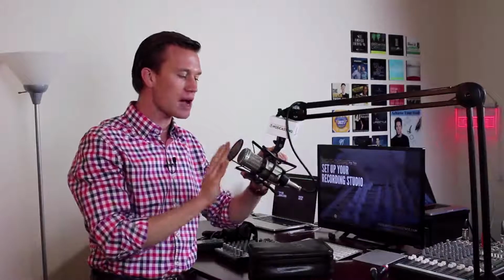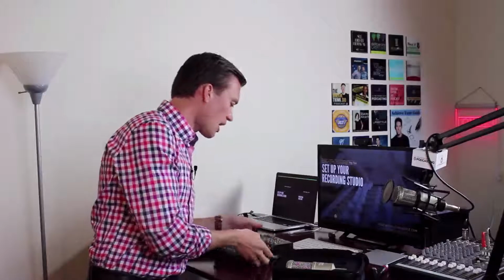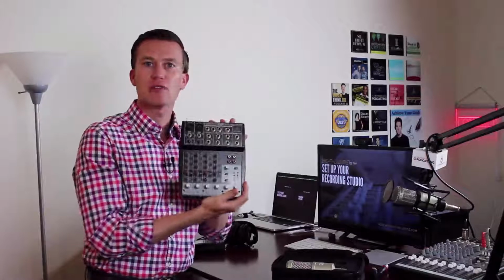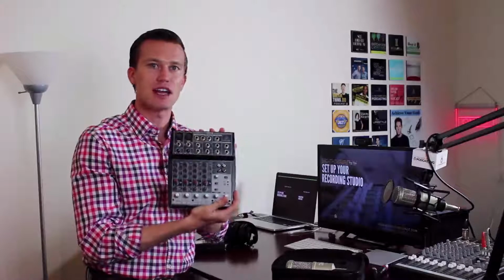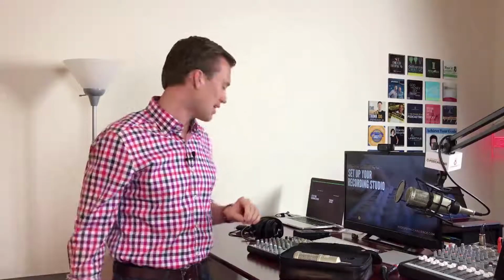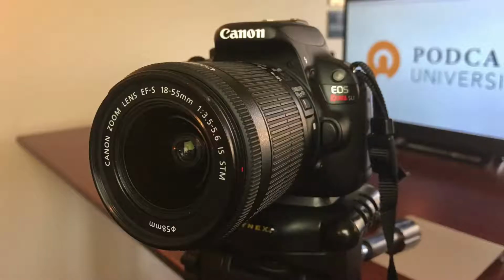Set Up Your Recording Studio | Day 2 of the Get Started Podcasting Challenge